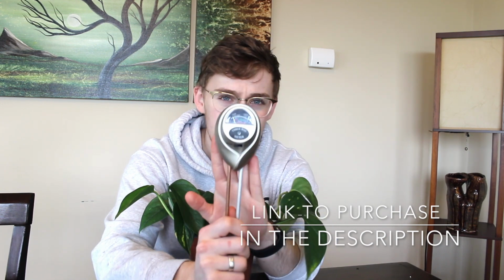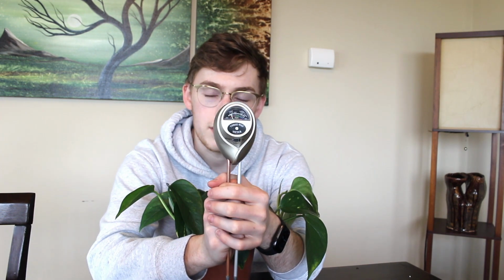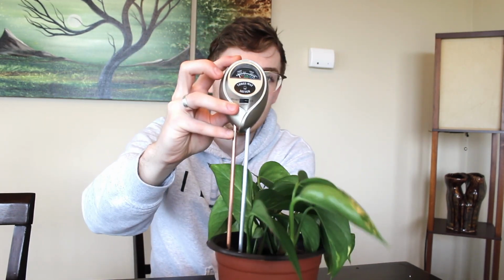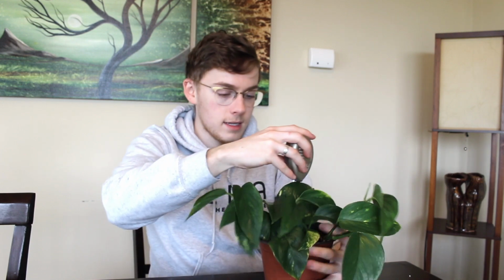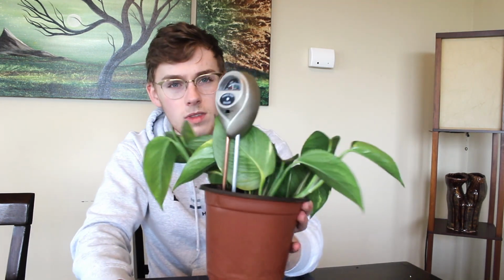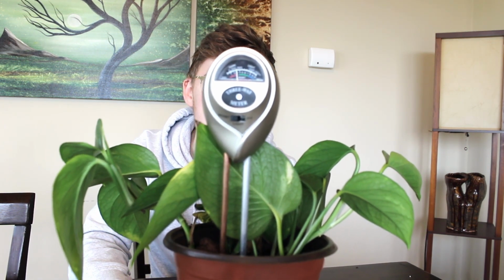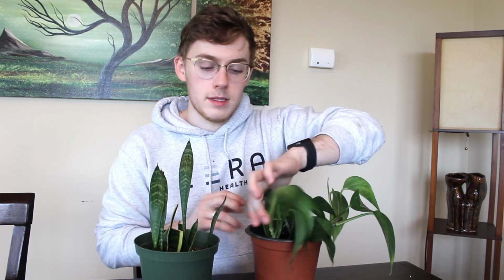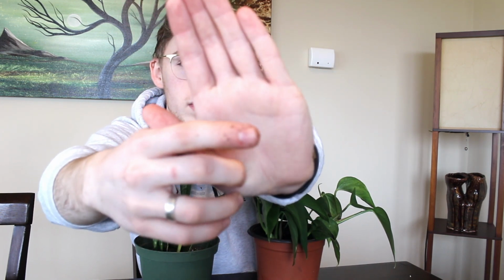Houseplant Care Guide :: Using a soil probe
Neem Oil

Mosquito Bits for Fungus Gnats

Soil Probe

Planter Drip Trays

Macramé Plant Hangers

Hanging Propagation Jars

Plant Stand

Inexpensive Grow Lights

Hanging Light Cords

Home Humidifier

- This video is about how to know when it's time to water your plant baby.

Soil probe to test moisture levels
Neem Oil
Terra Cotta 5" planters